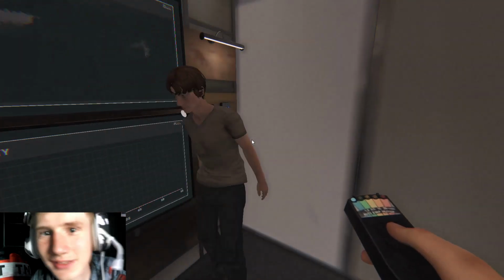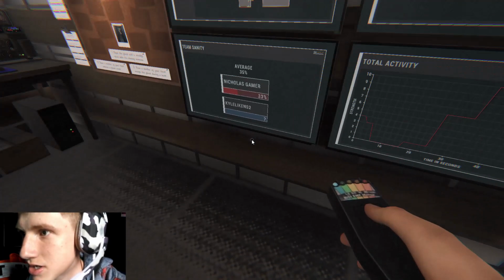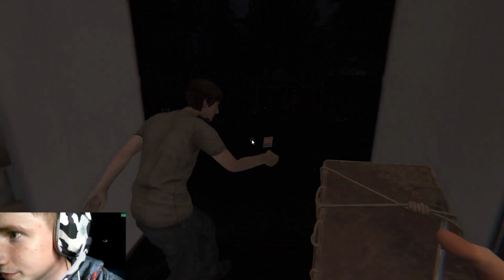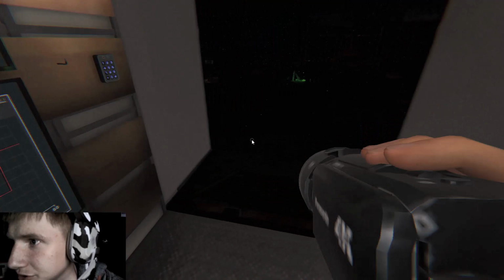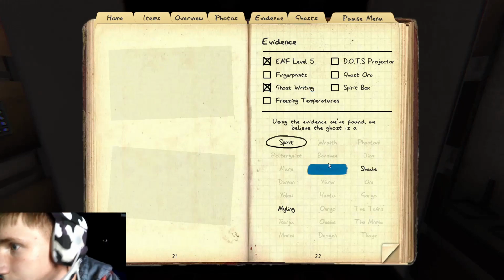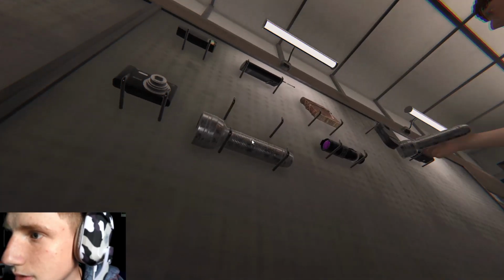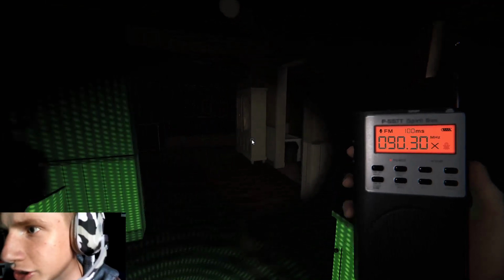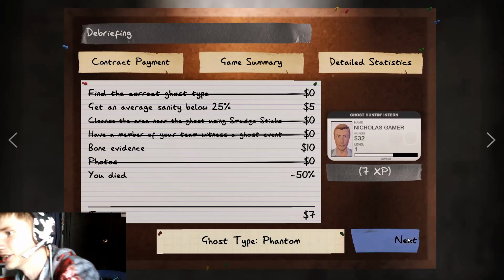First time playing Phasmophobia